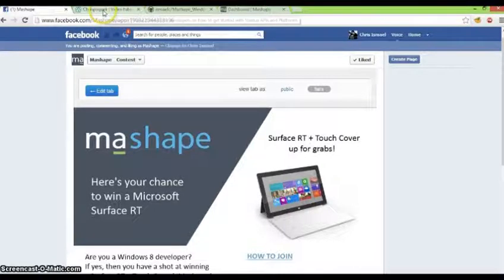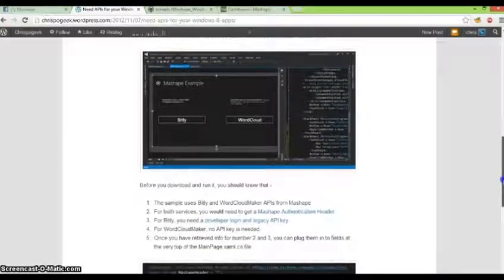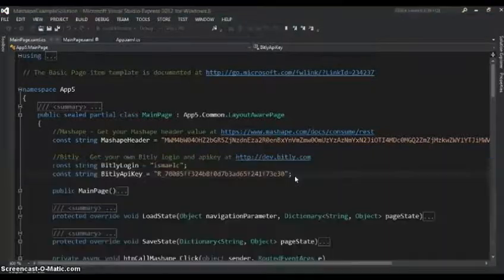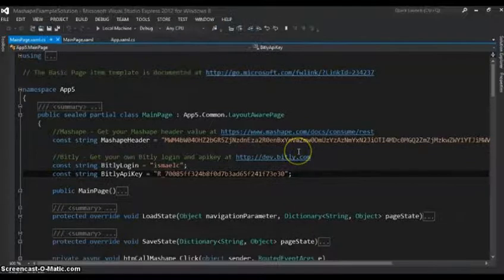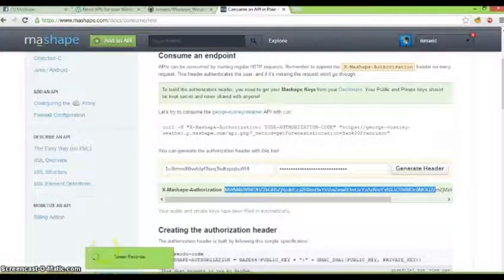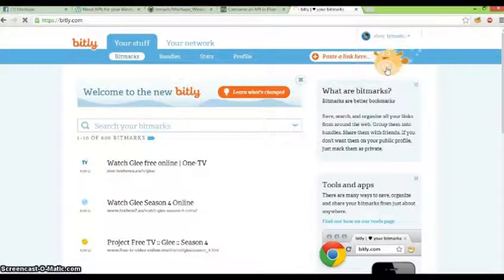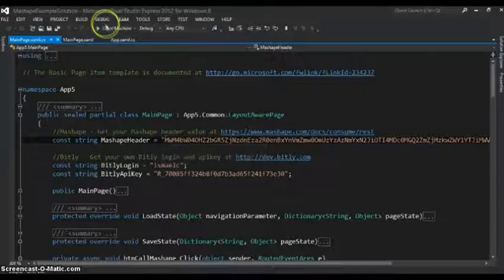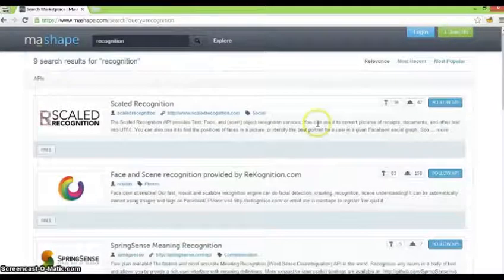How to use the Mashape Windows 8 Sample Code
This is a video tutorial on how to set-up and use the Mashape Windows 8 Sample code that I have put up in Github, as described in this post

Mashape is an API Cloud Marketplace for developers.  You can sign up for an account